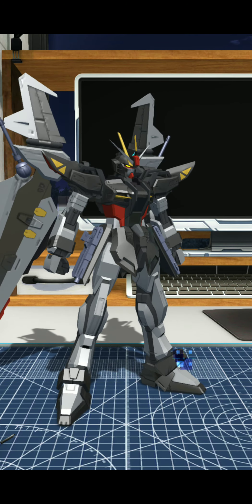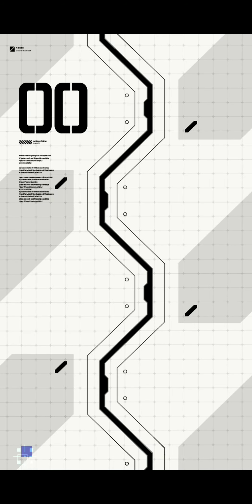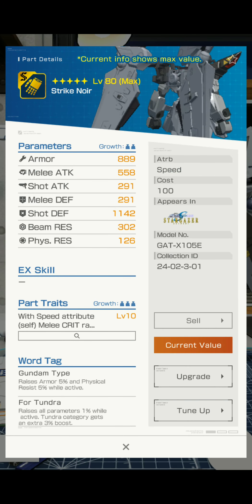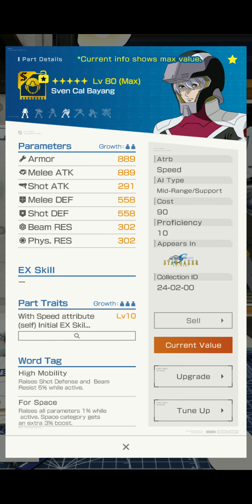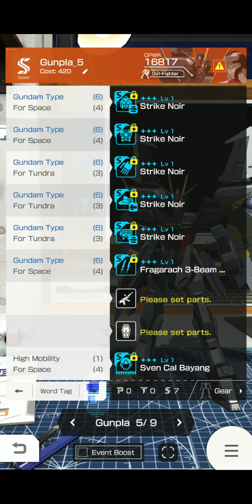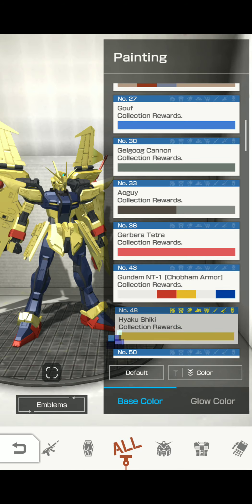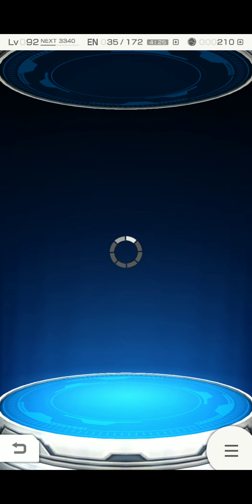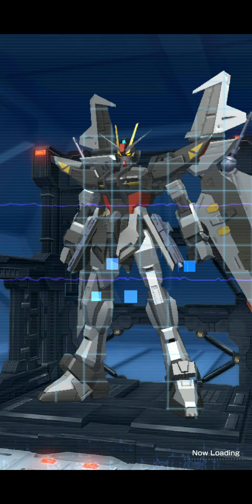Strike Noir Analysis/Showcase - Gundam Battle: Gunpla Warfare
In this video I take a look at the, "Strike Noir", the latest event mobile suit to come to GBGW. I start off by showing you where to get the pieces, as well as how to get the 5 star variants. I then take a look at all of its parts. Including the Pilot, "Sven Cal Bayang", I like whenever we get a pilot too. I take a look at all of the parts traits, words tags, and ex skills. I then showcase what it looks like in different colors. Last but not least we take it into battle and showcase its ex skills. I hope everyone enjoys the video. 😎😁